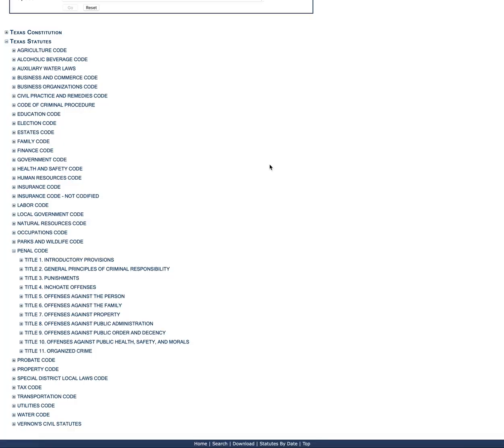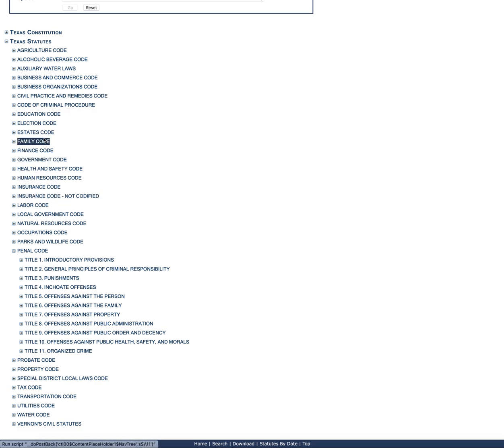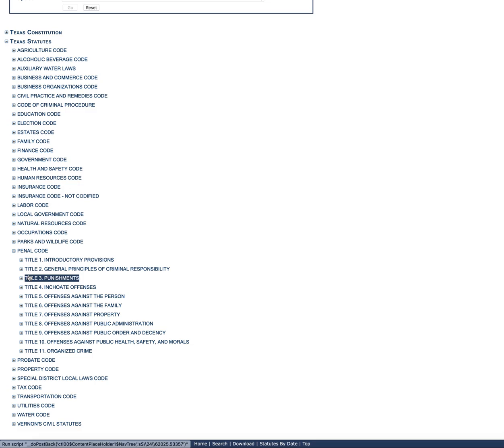Purposes and Sources of Law